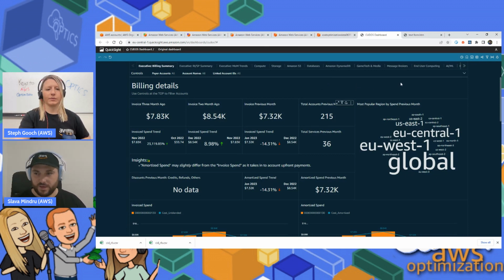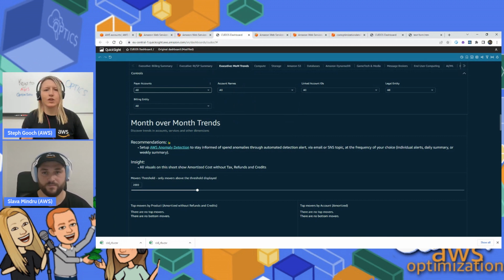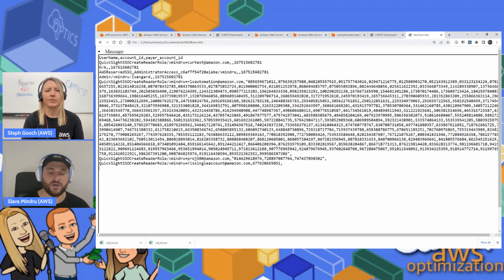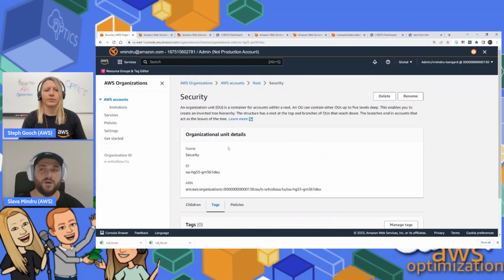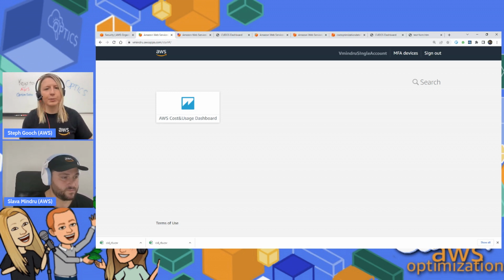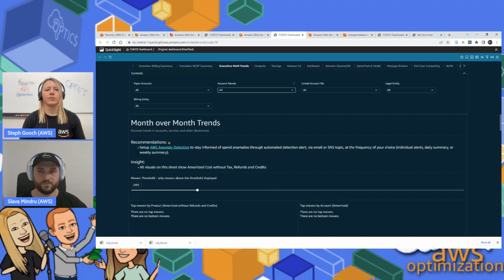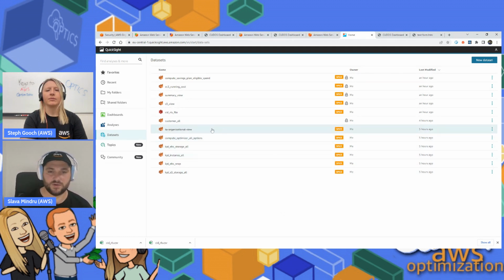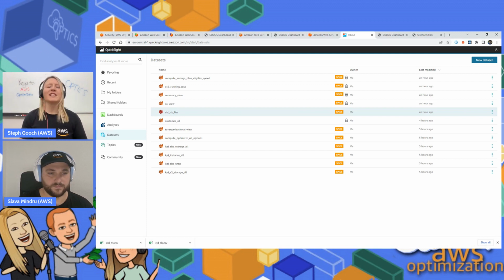Row Level Security for CID | The Keys to AWS Optimization | S6 E5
We have seen thousands of customers utilize the Cloud Intelligence Dashboards (CID), which are customizable and accessible dashboards that help create the foundation of your own cost management and optimization. However, having your entire organization’s cost data available for users can be overwhelming.  It can hinder your users, as they have to actively find the data they care about and configure their own filtering rules. By using Row Level Security (RLS), you can restrict the data a user can see to just the subset of the business that is most relevant to them.